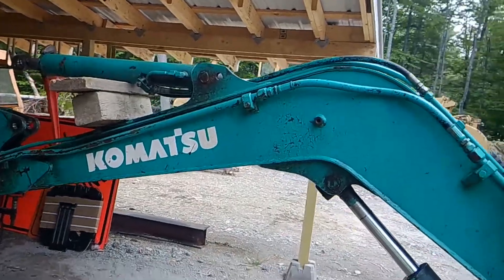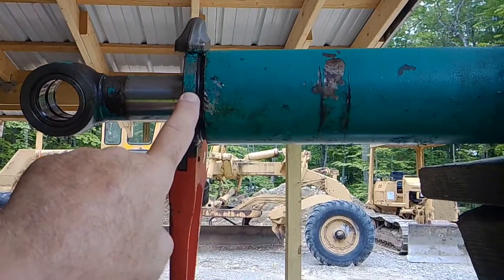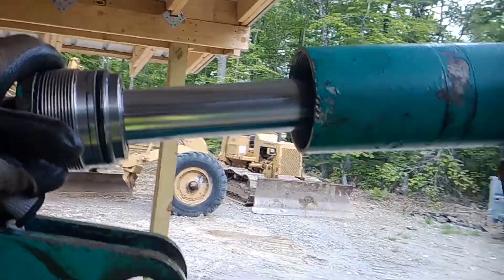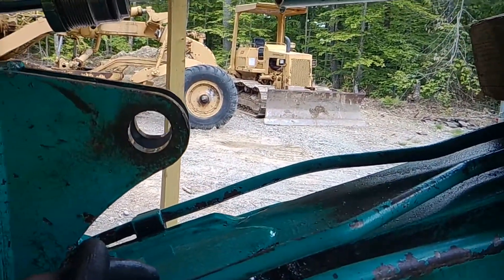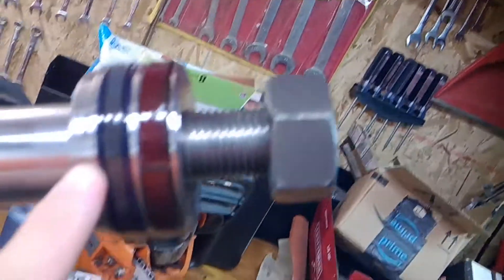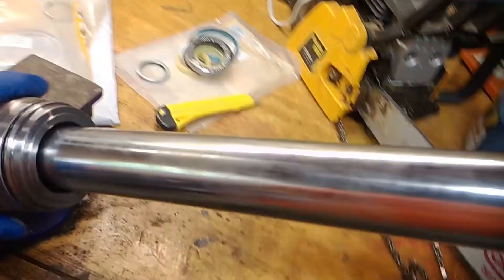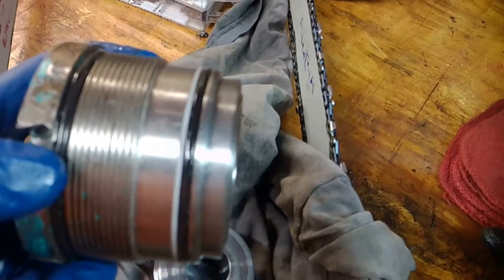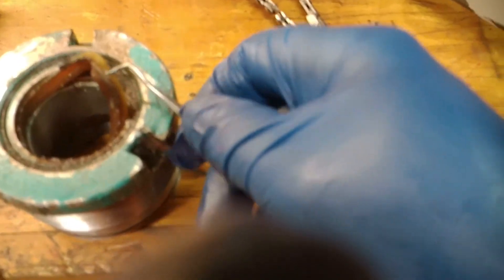How to repair a hydraulic cylinder on a Komatsu excavator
How to do a field repair on a leaking hydraulic cylinder